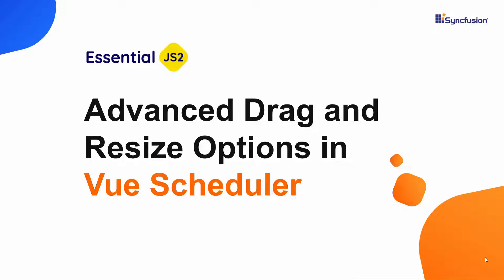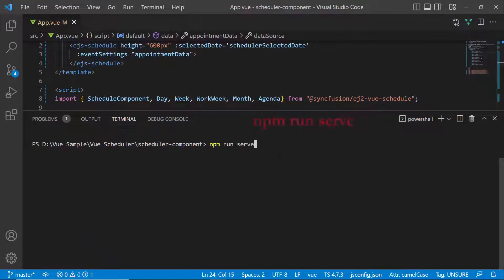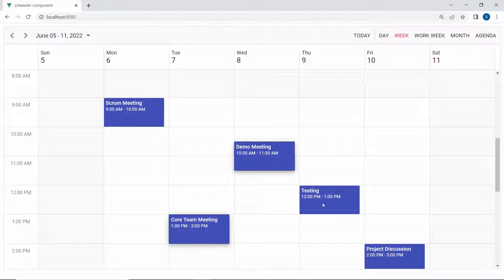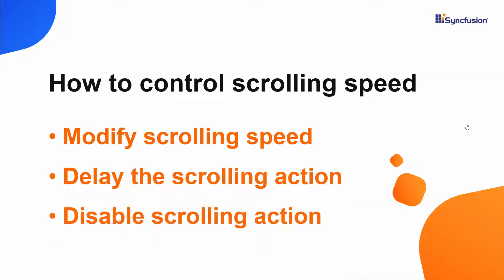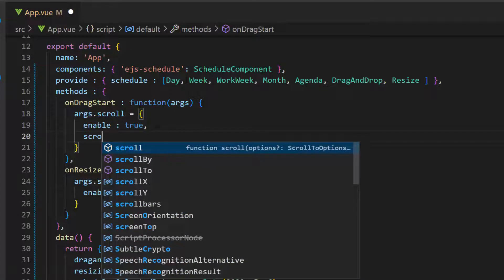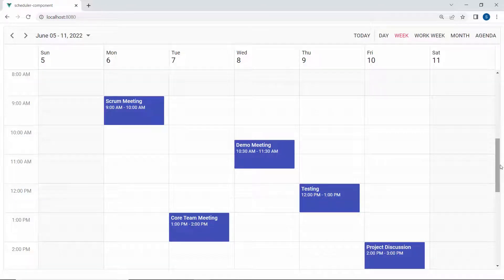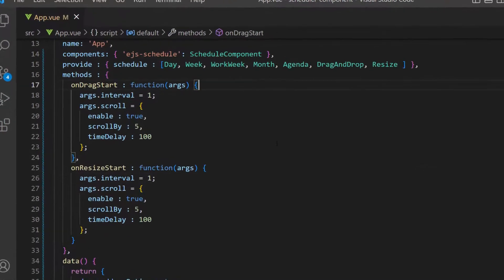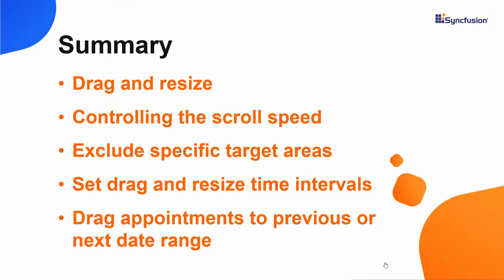Advanced Drag and Resize Options in Vue Scheduler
Learn how easily you can drag and resize events in Syncfusion’s Vue Scheduler. In this video, you will learn about the advanced options available for both the drag and resize actions of Vue Scheduler events. You will learn how to control the scrolling speed while dragging or resizing an appointment; how to restrict the drag-and-drop feature for specific target areas; how to drag an appointment from a date range in the current view to some other date ranges that are not present in the current view; as well as how to set different drag and resize time intervals.

BOOKMARK DETAILS
[00:00] Introduction
[01:23] Enable Drag and drop, resize options
[02:04] Drag and drop multiple events
[02:27] Disable drag and resize actions
[03:32] Disable scrolling action
[04:26] Control scrolling speed
[05:25] Setting drag and resize time interval
[06.44] Auto navigation of date ranges on dragging an event
[07:36] Restrict drag and drop in specific target areas